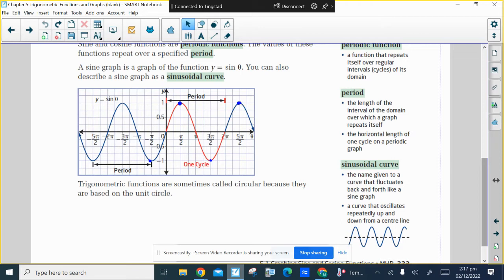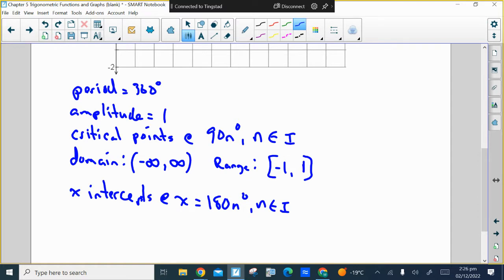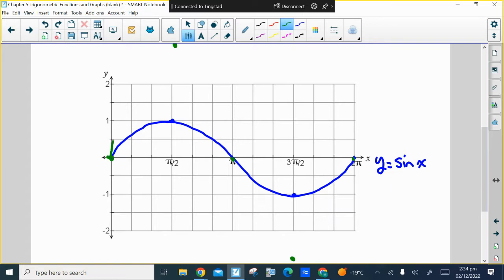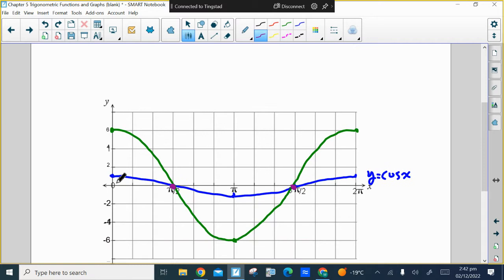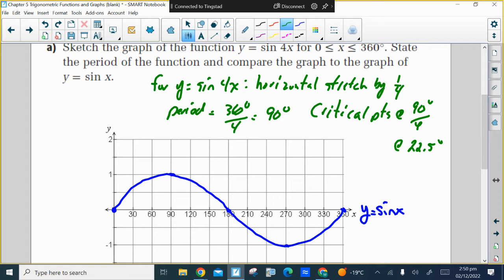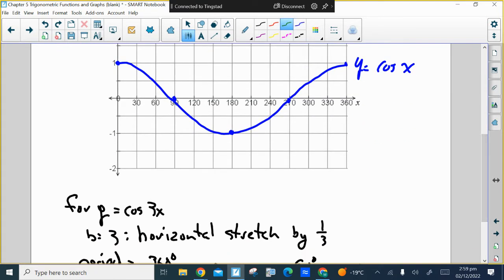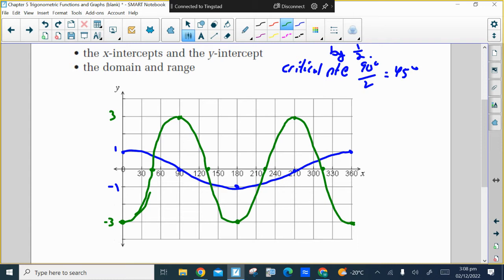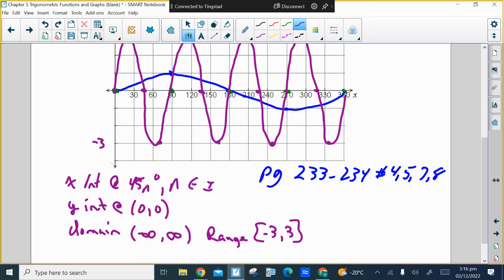Dec 2 Math 30-1 Lesson 5.1 Video